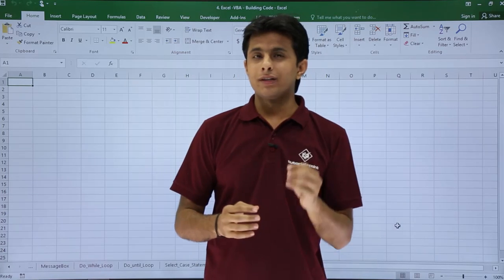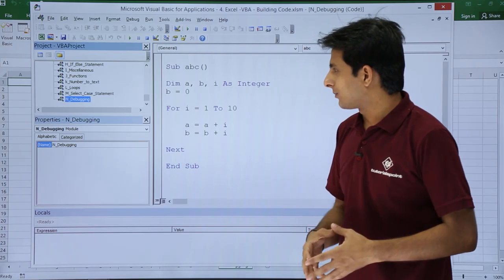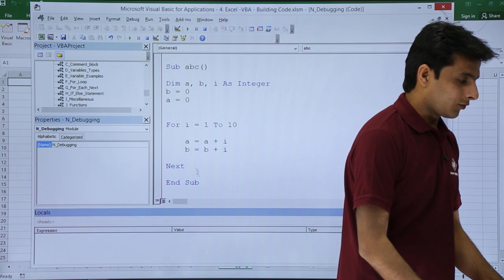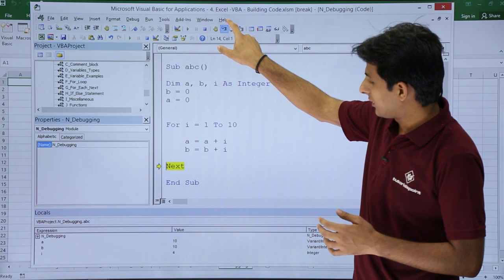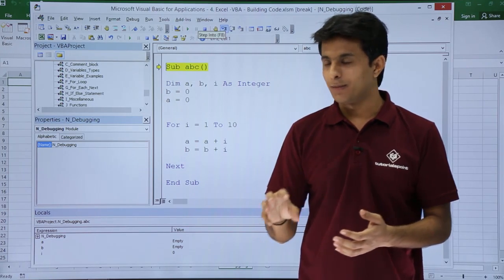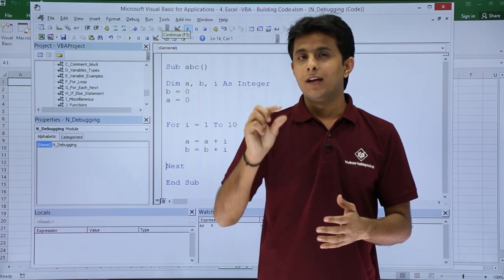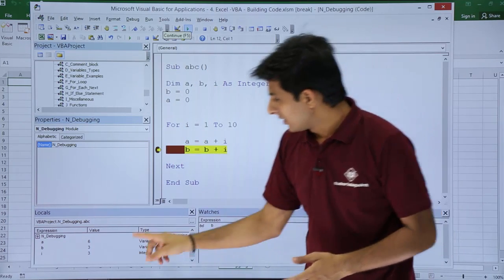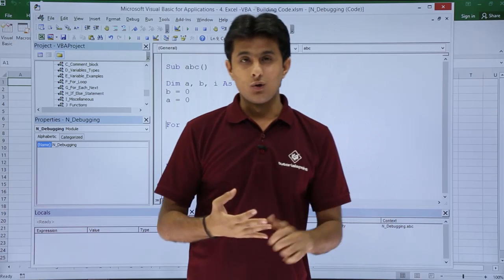Excel VBA - Debugging